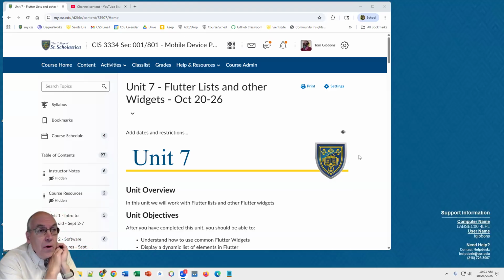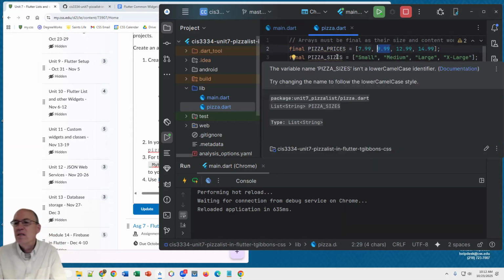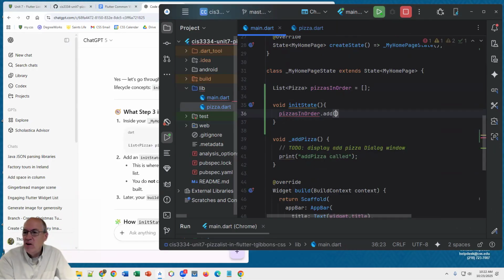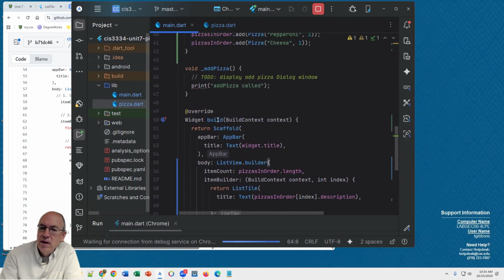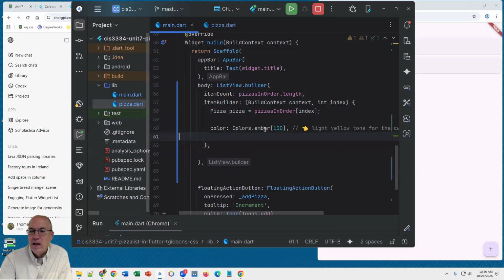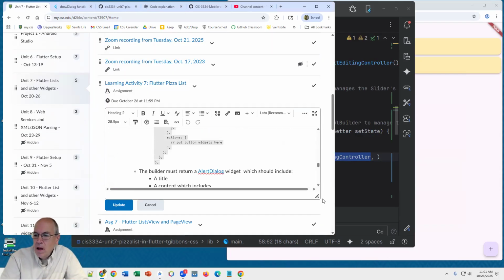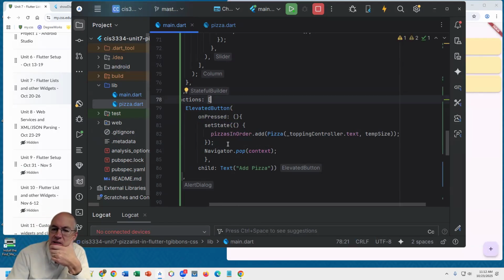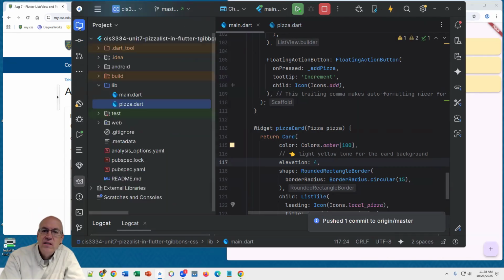CIS 3334 Zoom recording from Thursday, Oct 23, 2025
Unit 7 Learning Activity on Pizza List in Flutter